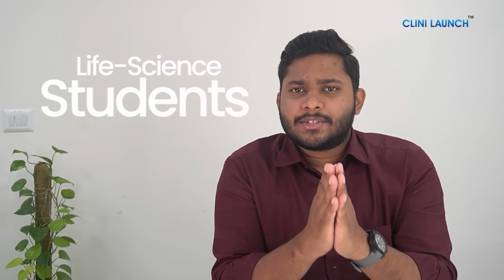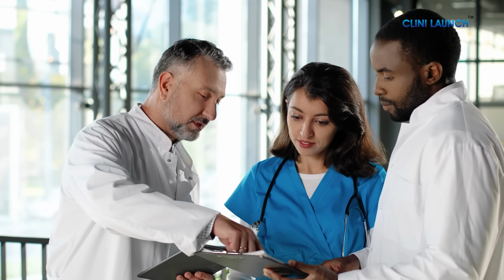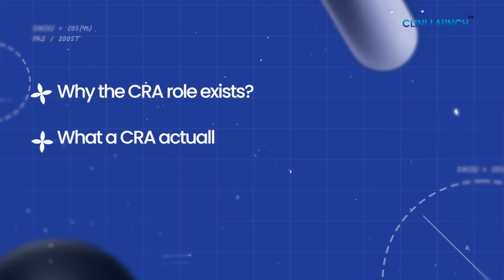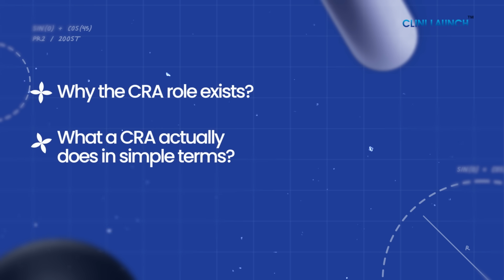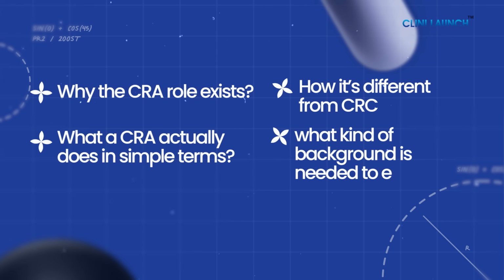Clinical Research Associate (CRA) Role Explained | Career Path & GCP Basics | Clinical Jobs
The Clinical Research Associate (CRA) plays a key role in ensuring clinical trials follow GCP guidelines and generate reliable data for regulatory approval. In this video, we explain the CRA role in simple terms for life science students and beginners.

This video explains:
✔ Why the Clinical Research Associate role exists
✔ What a CRA does in clinical trial monitoring
✔ How CRAs work across multiple hospitals and sites
✔ The importance of GCP guidelines in clinical research
✔ The difference between CRA and CRC roles
✔ Why life science students are well suited for CRA careers
✔ What skills are required to enter clinical research jobs
Must watch video for lifescience students:👇

At CliniLaunch Research Institute, we support life science graduates in building real-world healthcare careers including Pharmacovigilance, Clinical Research, Medical Coding, Biostatistics, Bioinformatics, Clinical SAS, and AI & ML in Healthcare.

COMMENT “Interested” to learn more about pharmacovigilance careers

Whether you are a student, fresher, or working professional, this video will help you understand why Pharmacovigilance is one of the most stable and in-demand career paths in clinical research.

Clinical Research Associates do not treat patients or work at a single hospital. They monitor clinical trials, verify data accuracy, ensure protocol compliance, and document issues so that regulators can trust the study results.

If you are a life science student or graduate searching for:

• clinical research associate career

• CRA role in clinical research

• clinical trial monitoring jobs

• clinical research jobs after life sciences

— this video will give you clarity and confidence.

At CliniLaunch Research Institute, we help life science graduates prepare for real-world roles such as Clinical Research Associate, Clinical Research Coordinator, Pharmacovigilance, and other healthcare careers.

COMMENT your qualification (BSc | MSc | B Pharmacy | M Pharmacy)